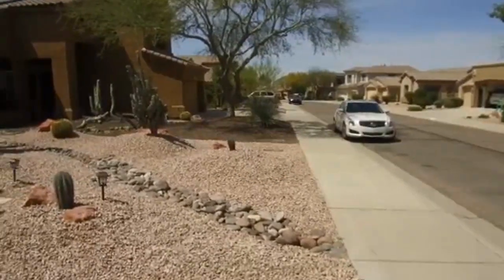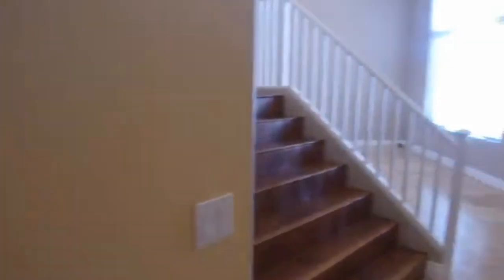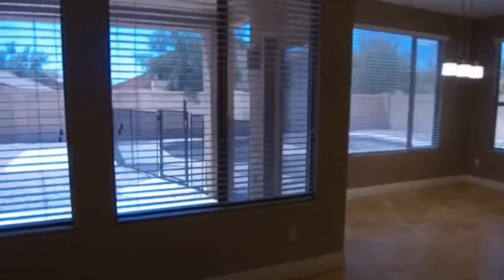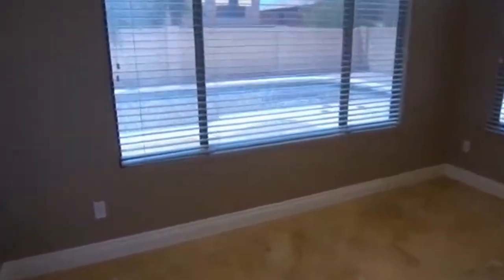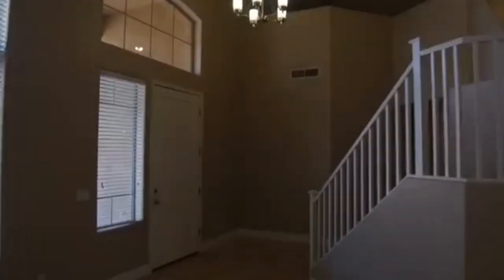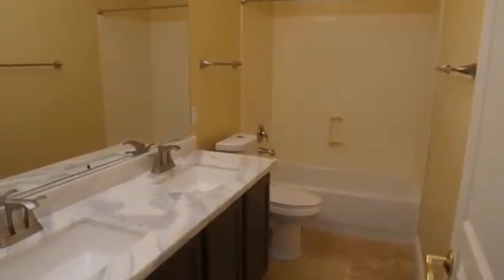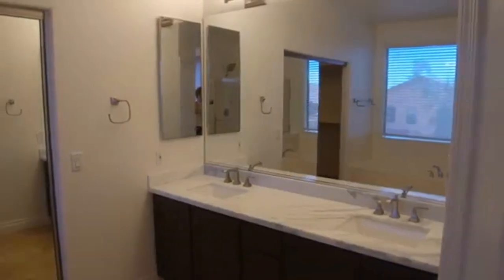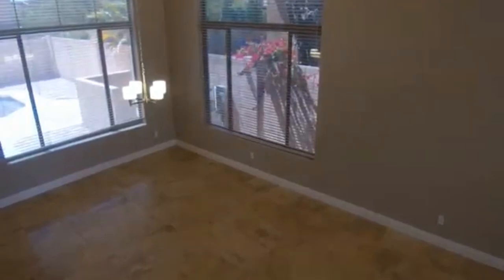Scottsdale Homes for Rent 5BR/3BA by Scottsdale Property Management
today for information on PropertyManagementInScottsdale. To view our available listings, check out today! You can also call us or visit our office at

2929 E Camelback Rd #119, Phoenix, AZ 85016, USA

This 5-bedroom and 3-bathroom property is one of our finest houses for rent in Scottsdale. It features a gorgeous family room that is built for entertainment, has a fireplace, and large windows that let in plenty of natural light. The kitchen is equipped with matching stainless steel appliances, a large center island, and a plethora of cabinets for your storage needs. This marvelous home also has a swimming pool area that is perfect for a wide variety of outdoor activities.

Can you imagine yourself living in our houses for rent in Scottsdale? and give our professional Scottsdale property managers a call today! Know someone who might want to rent our ScottsdaleHomesForRent, instead?

Experience professional Scottsdale property management with us at ServiceStarRealty! or learn more about Scottsdale property management

Your reviews help keep our business thriving. Please take a moment and share your experience

2929 E Camelback Rd #119, Phoenix, AZ 85016, USA